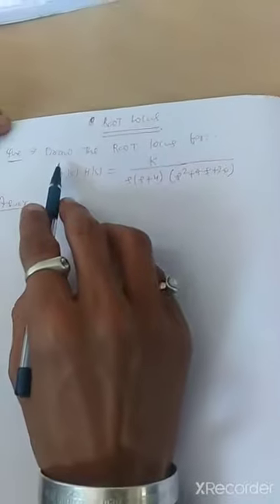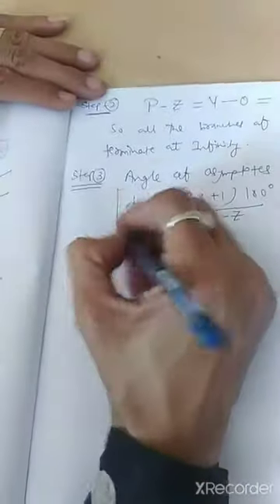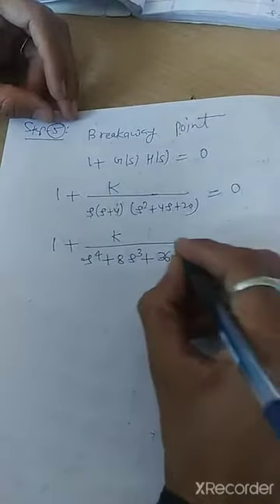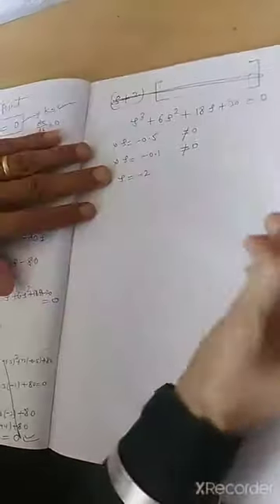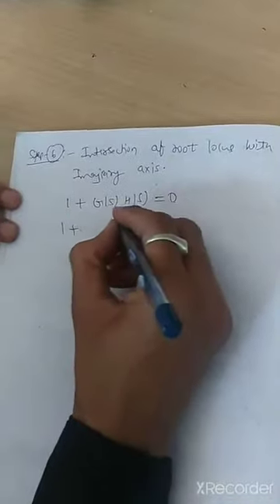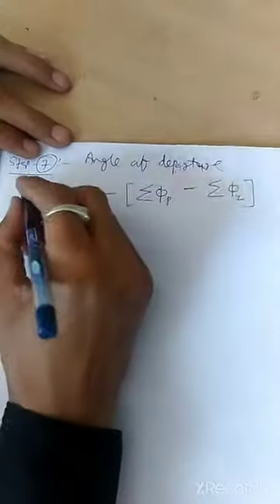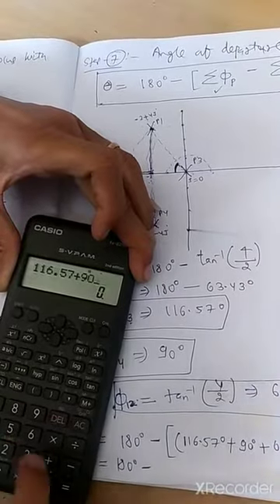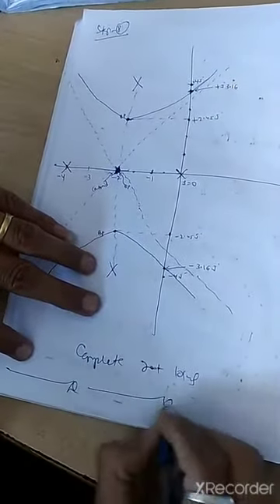NUMERICAL ON ROOT LOCUS -FACULTY -RAKESH JAIN(SGVU)